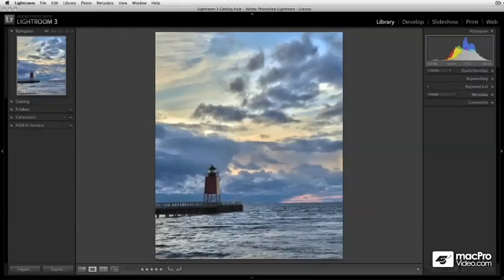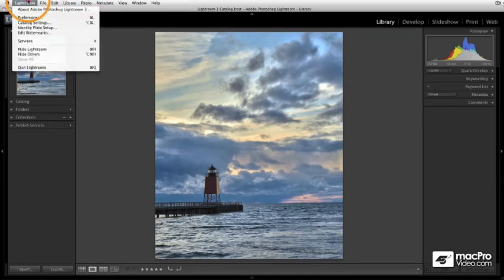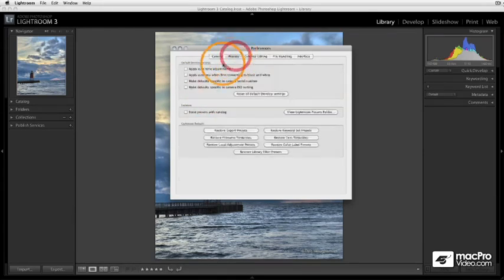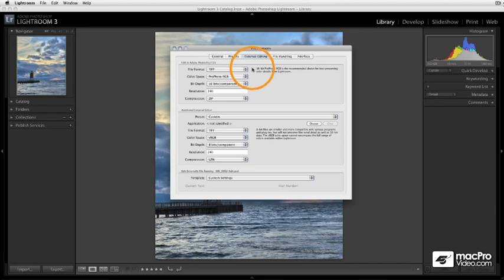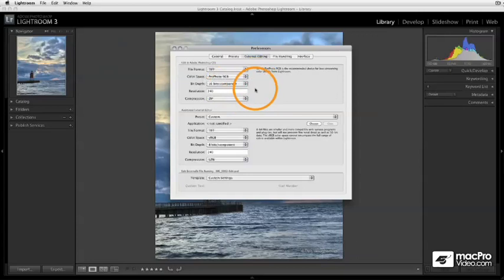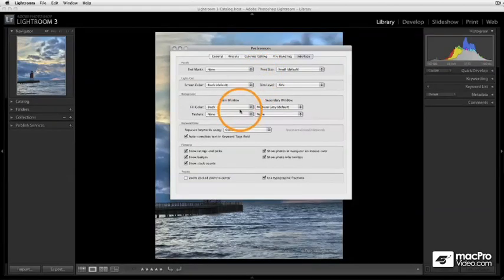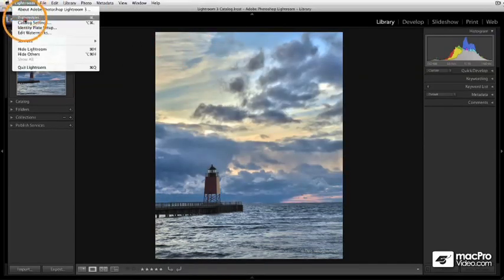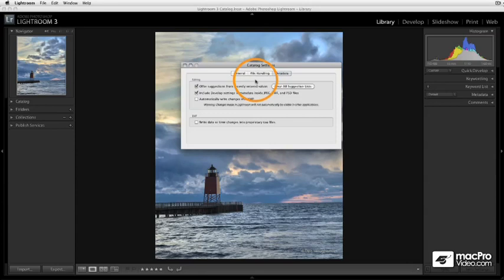Lightroom 3 101: Core Lightroom 3 - 05 Important Preferences